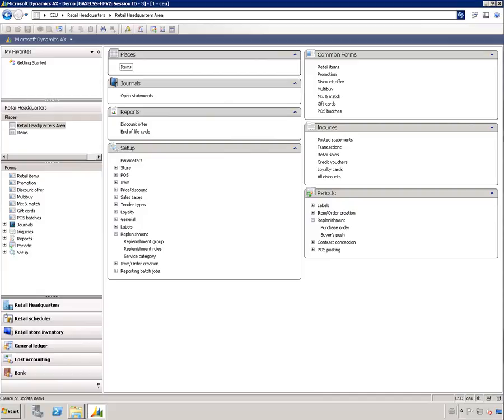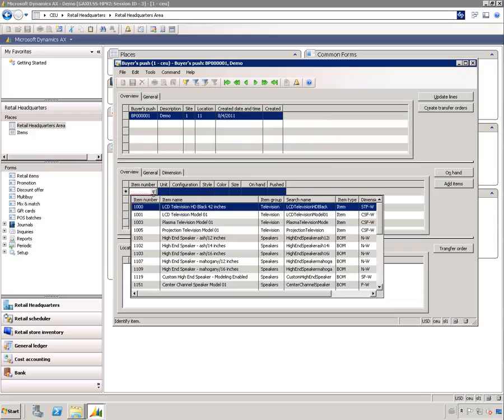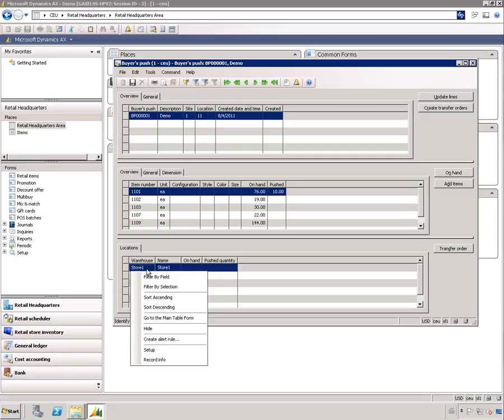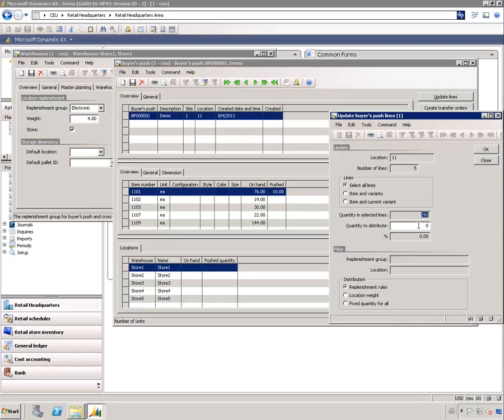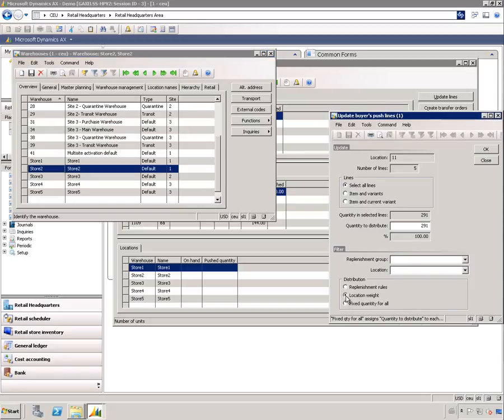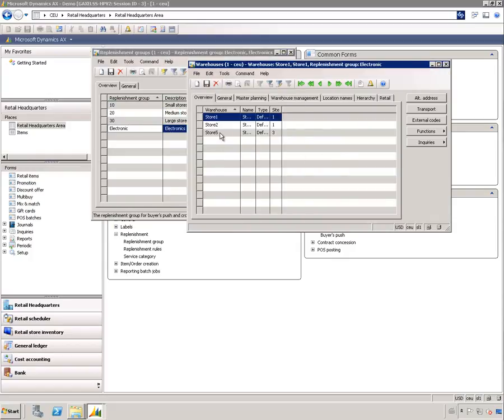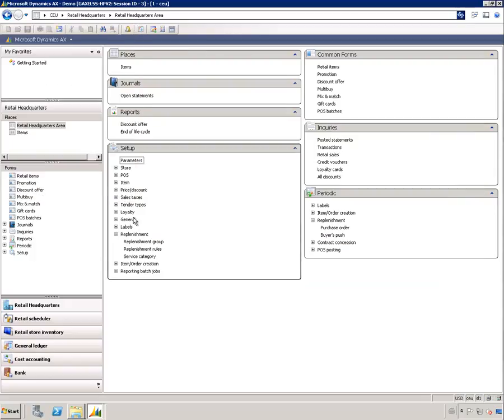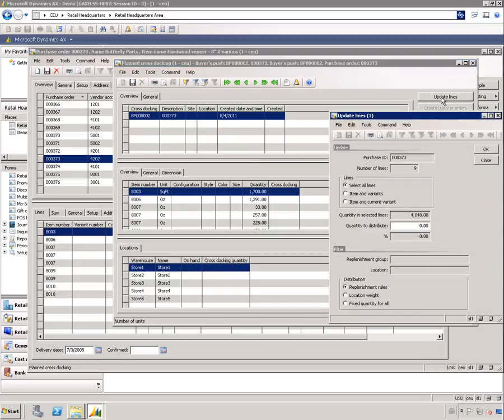Microsoft Dynamics AX Retail: Replenishment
Describes the Cross-docking and Buyer´s push features used for store replenishment.